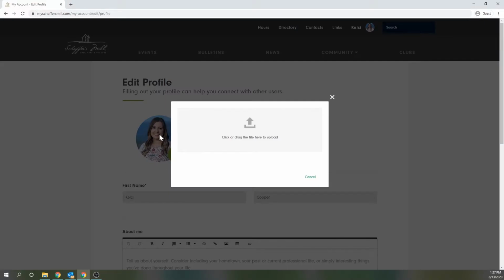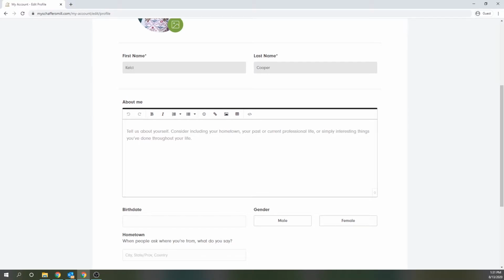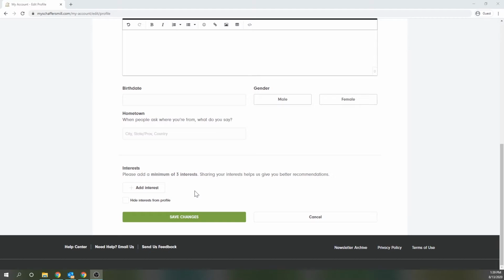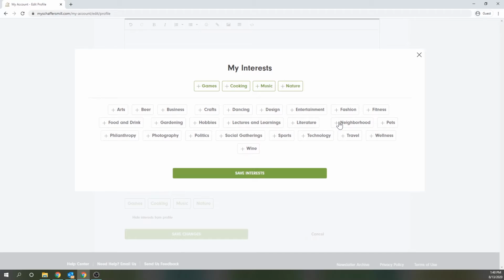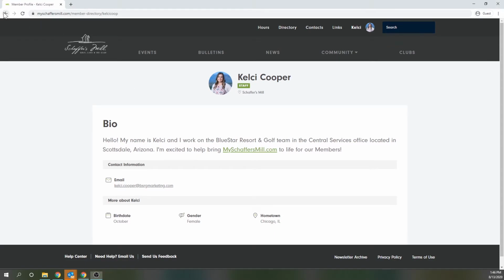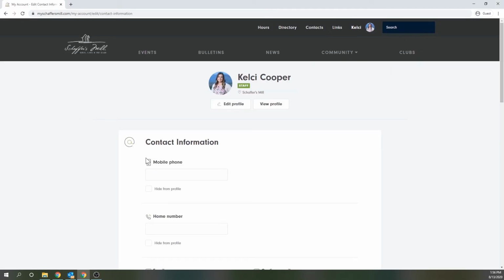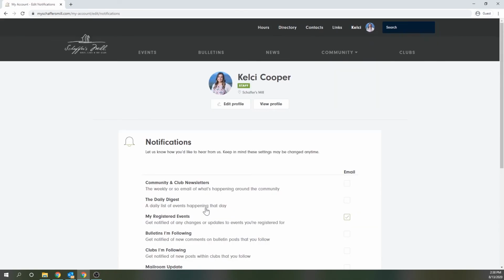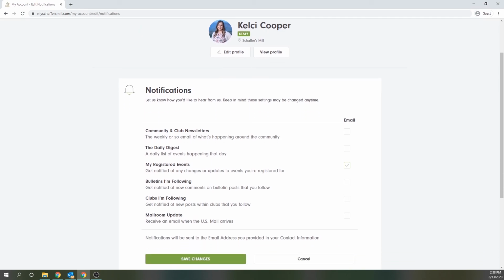How to Edit Your Profile & Settings on MySchaffersMill.com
Watch this video to learn about how to edit your profile, set your interests, change your password, and adjust your settings on MySchaffersMill.com.